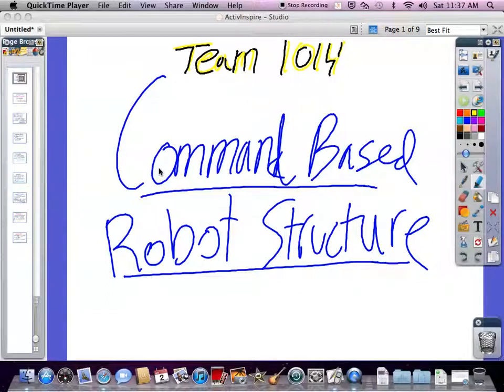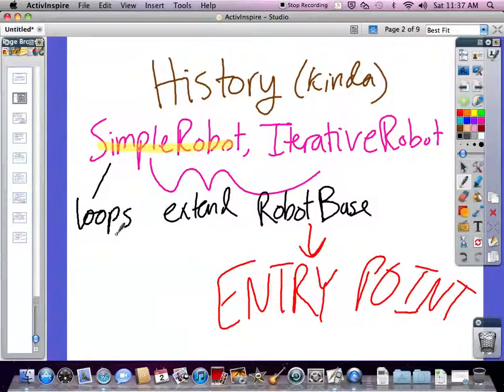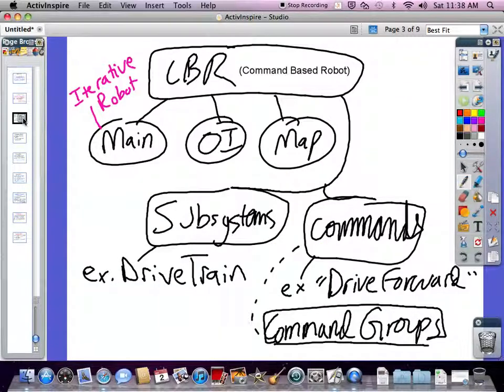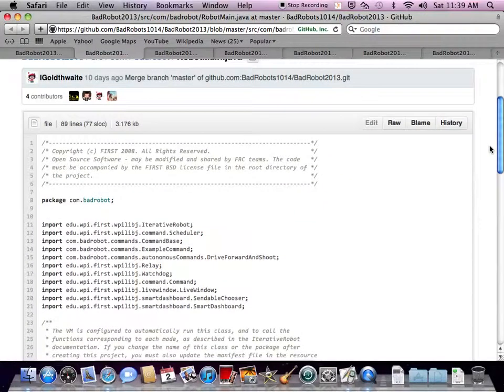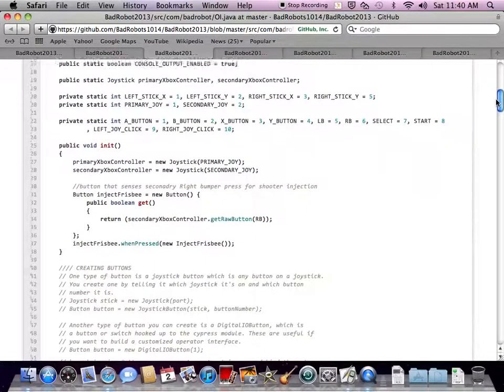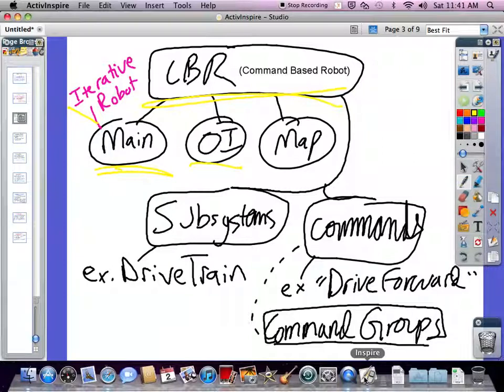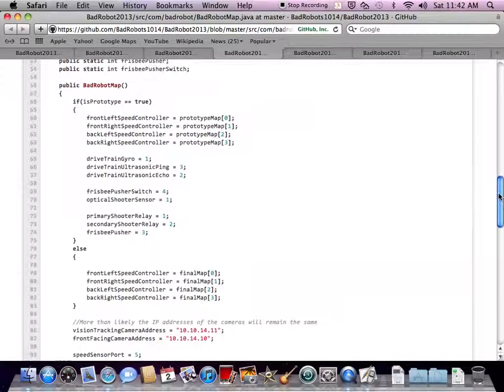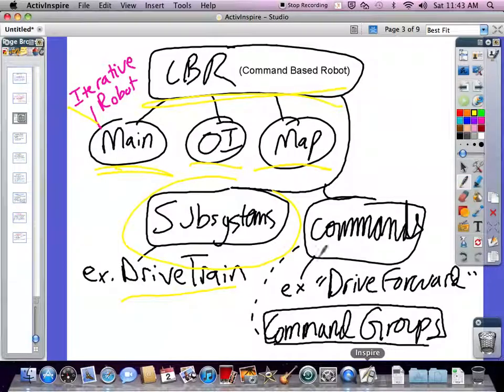Command Based Robot Overview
An overview of command based robot programming. Ultimate Ascent, FRC 2013